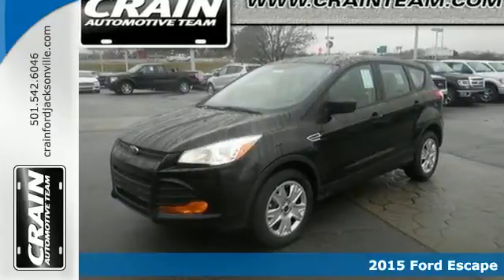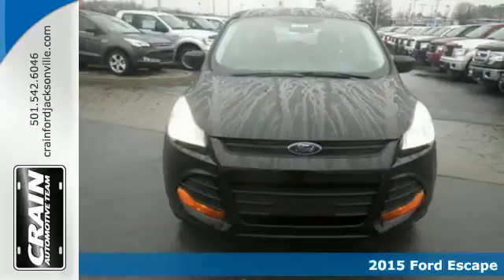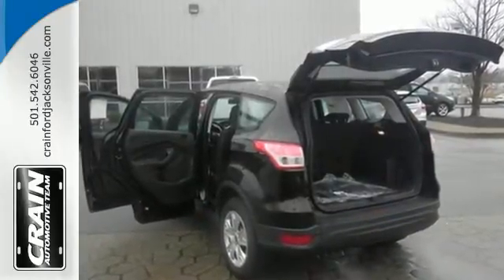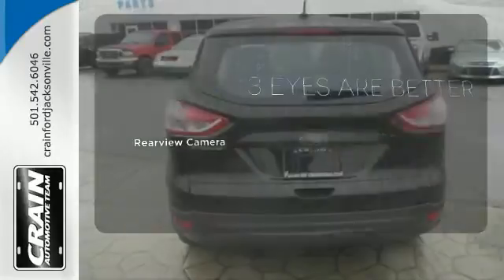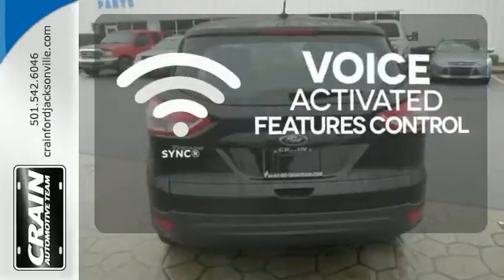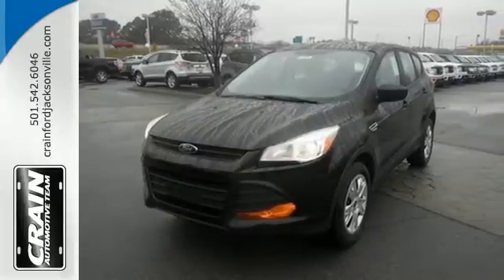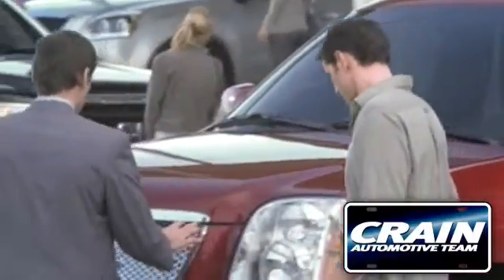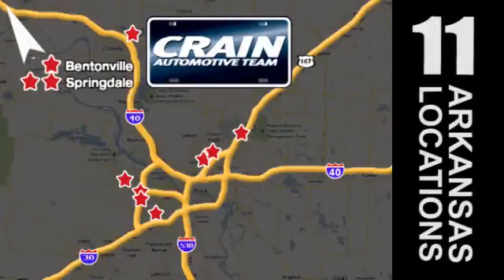2015 Ford Escape Little Rock AR Jacksonville, AR 5JT3257 - SOLD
Year: 2015
Make: Ford
Model: Escape
Trim: S PKG
Engine: Duratec 2.5L I-4 Engine
Transmission: Automatic
Color: Tuxedo Black Metallic
Interior: Charcoal Black
Stock #: 5JT3257
VIN: 1FMCU0F78FUA49014

Address:
1800 School Drive